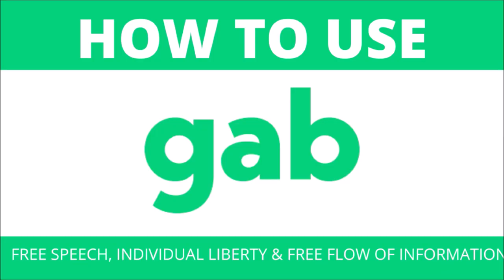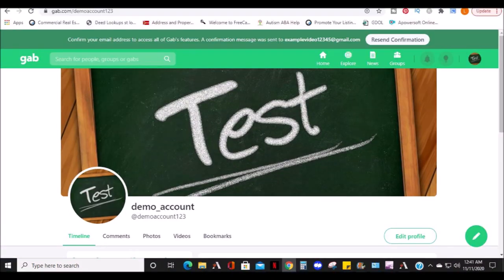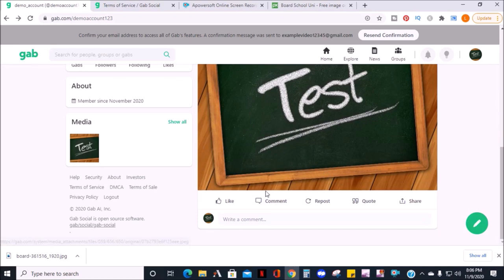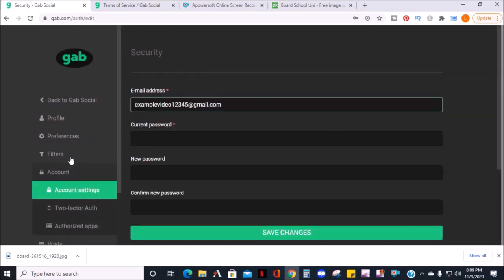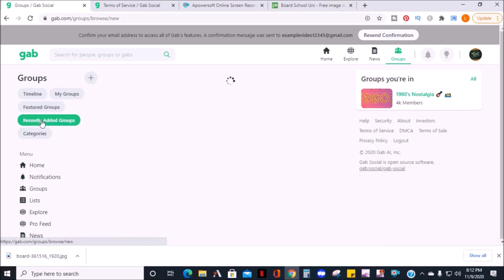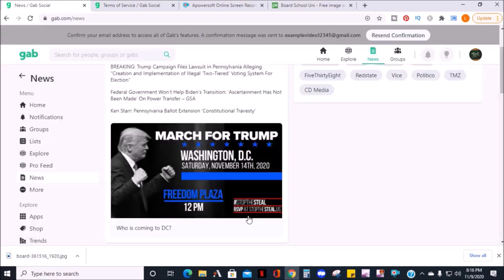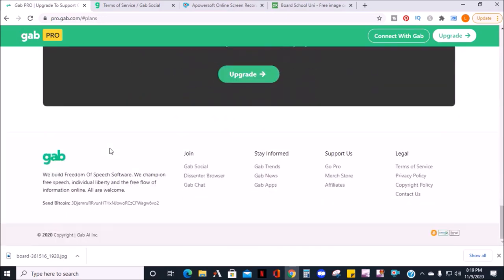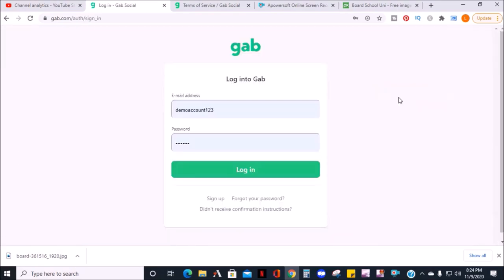How To To Use Gab Social Media Platform 2020 Tutorial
How To To Use Gab Social Media Platform 2020 Tutorial is a tutorial video that shows step by step how to use the Gab website

So what is GAB ? According to their website Gab is a social network that champions free speech online, individual liberty and the free flow of information online and support the right to free speech

If you are wondering how does Gab work  it is very similar to twitter. It is basically a conservative twitter alternative app.

They also have their own web browser and app please note  according to Gab the app is banned from the Google Play Store and Apple App Store for refusing to censor speech for Google and Apple, but you can still install the Android app on your phone.

Lalas World